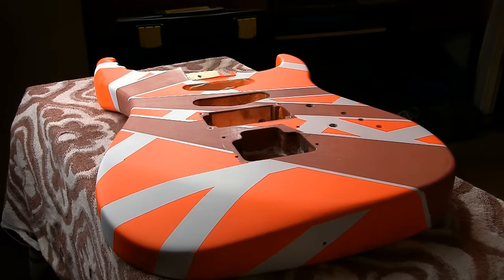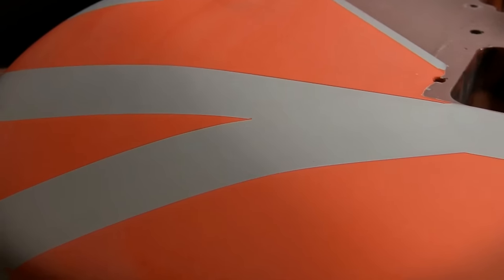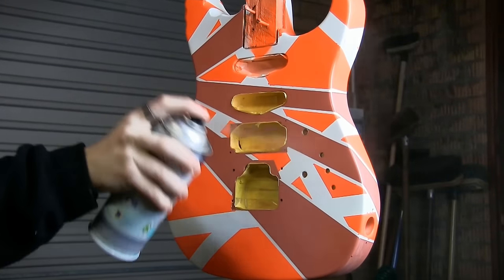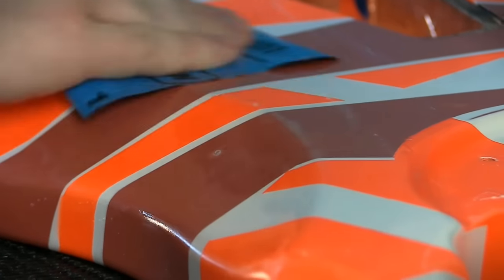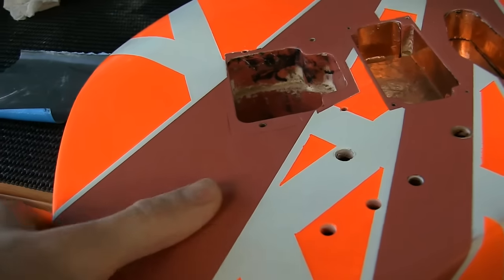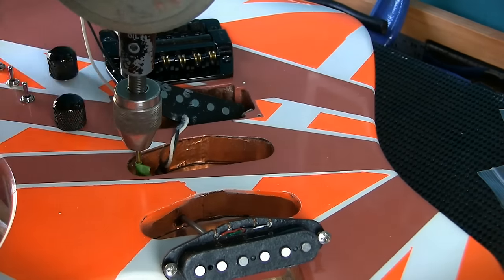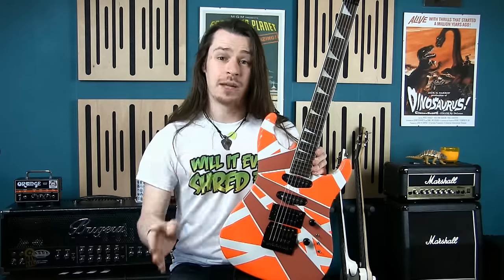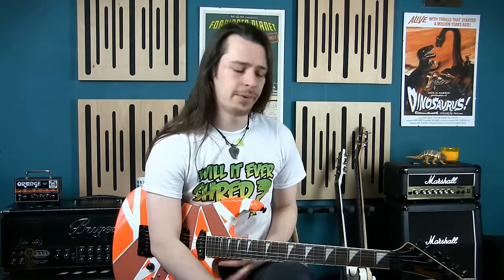Clear Coat and Reassembly: Will It Shred? Episode 10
CSGuitars uses:
Dragon's Heart Guitar Picks: